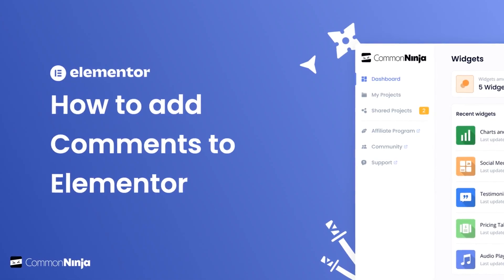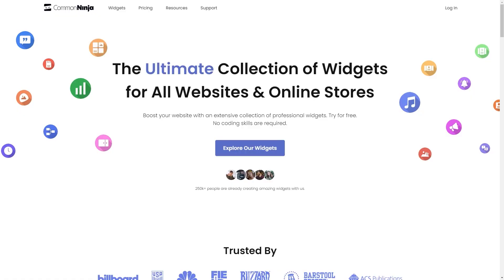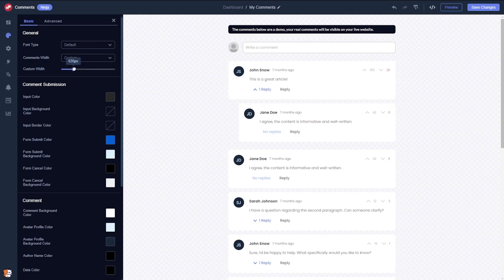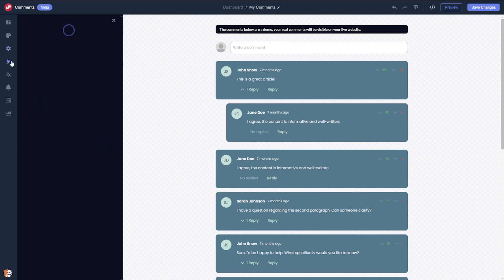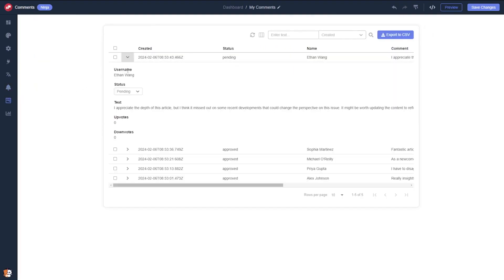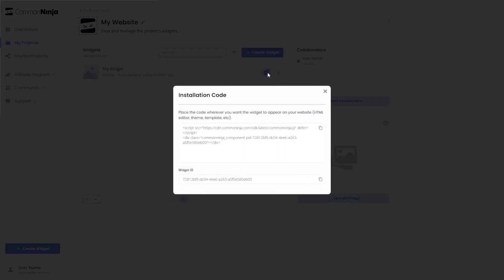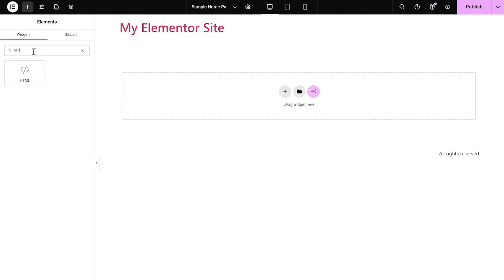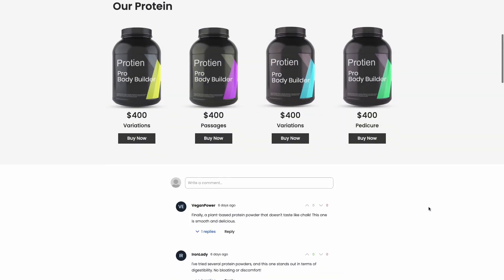How to add a Comments to Elementor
Common Ninja's Comments widget is a powerful tool that can help you boost engagement and foster community conversations on your website. It allows users to easily comment and reply to others, creating threaded discussions. Users can also upvote or downvote comments to promote the most valuable contributions.

Video Timeline
00:00 About the Comments widget
00:33 Creating a Comments
00:45 Editing the Comments
02:25 Adding the Comments to Elementor

The Comments widget for Elementor has a wide variety of customizable features, including:
- Voting
- Email Notifications
- Authenticity with Mandatory Email Field
- User-Friendly